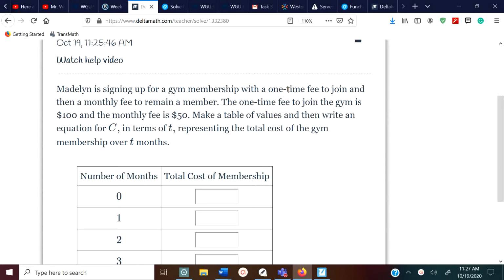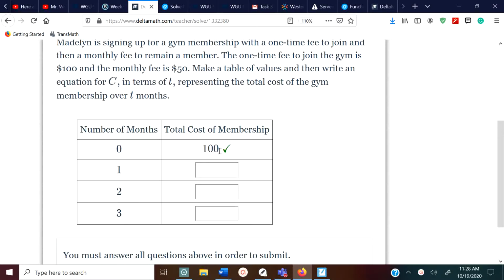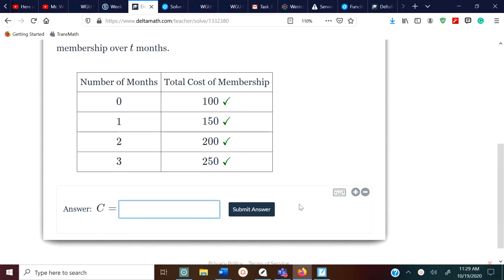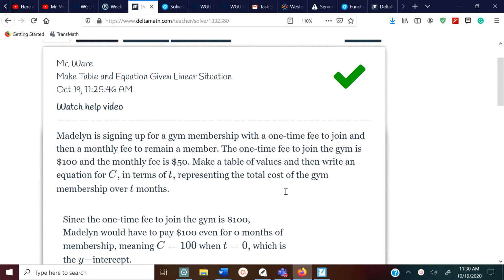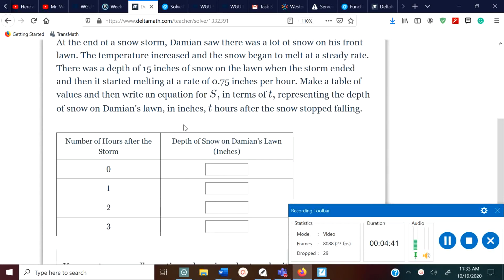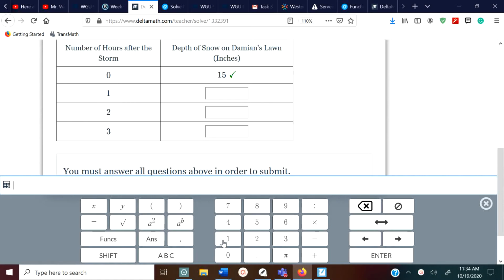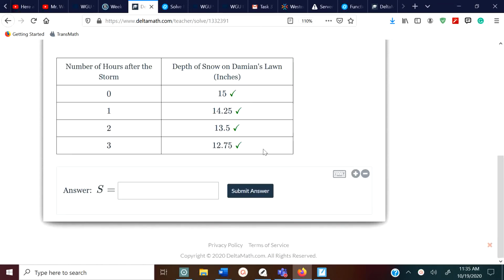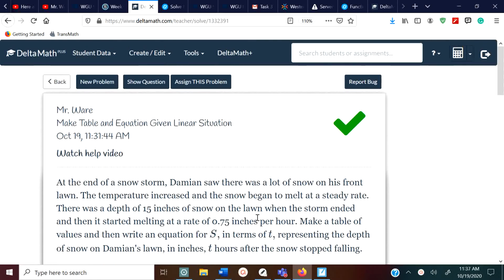Make Table and Equation Given Linear Situation